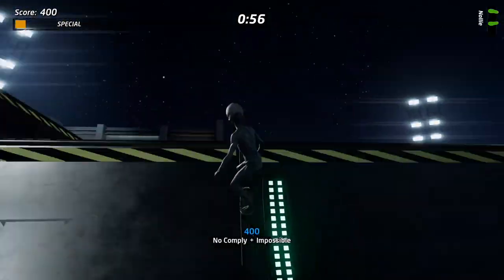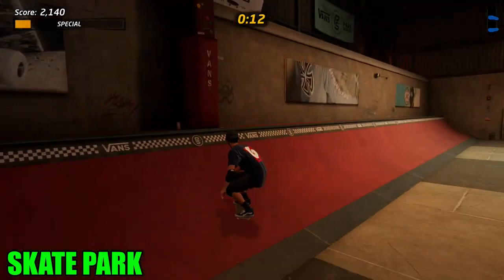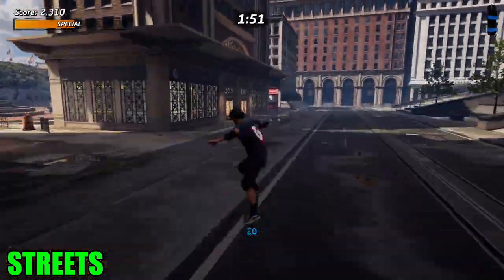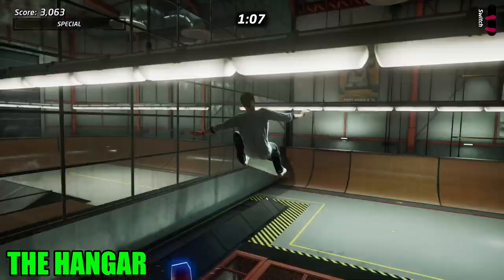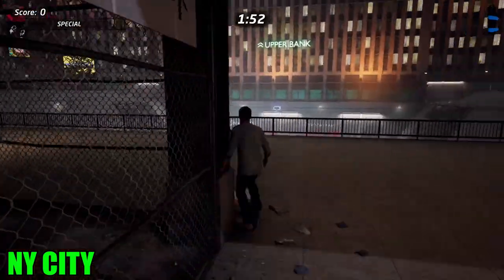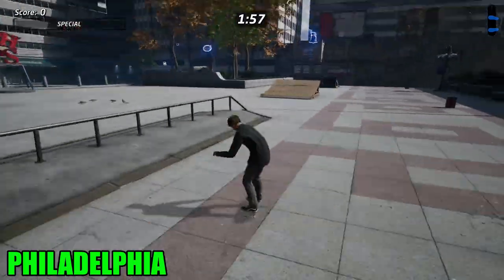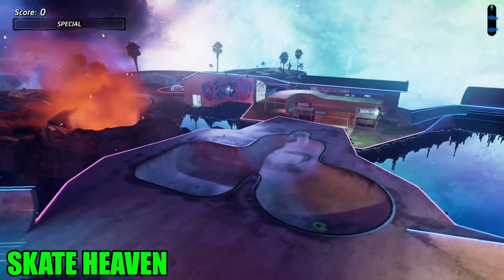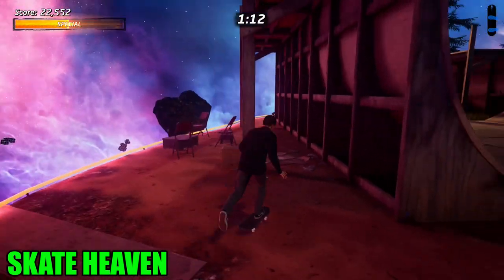Tony Hawk's Pro Skater 1 + 2 - The Truth is In Here Guide - All Secret Alien Plushies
Guide of how to find all 19 Alien Plushies in Tony Hawk's Pro Skater 1 + 2 to unlock the Truth is In Here Achievement / Trophy unlocking the secret Alien character to play as.

1. Warehouse 0:25
2. School 0:36
3. Mall 0:56
4. Skate Park 1:10
5. Downtown 1:21
6. Downhill Jam 1:43
7. Burnside 1:48
8. Streets 1:57
9. Roswell 2:20
10. The Hangar 2:35
11. School II 3:07
12. Marseille 3:23
13. NY City 3:45
14. Venice Beach 3:57
15. Skatestreet 4:11
16. Philadelphia 4:34
17. The Bullring 5:02
18. Chopper Drop 5:20
19. Skate Heaven 5:31

❚ Featuring:
• GothikaSpawn (Craig)

❚ Editor:
• Craig